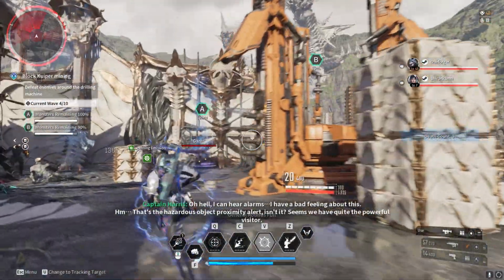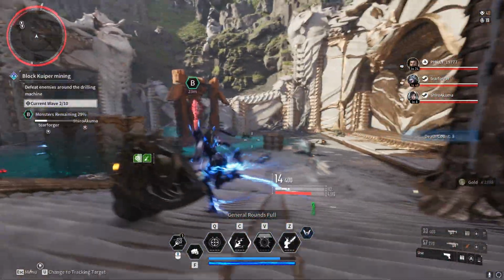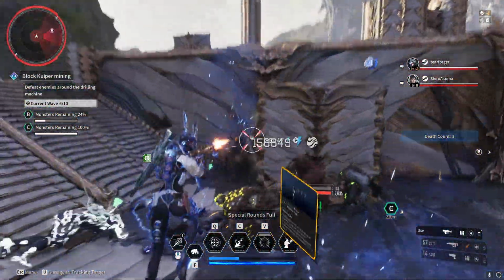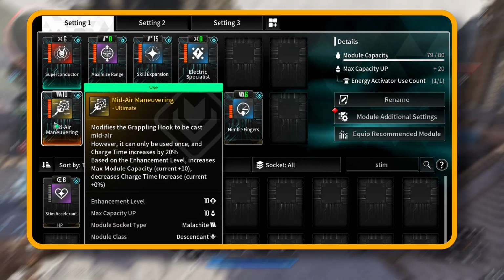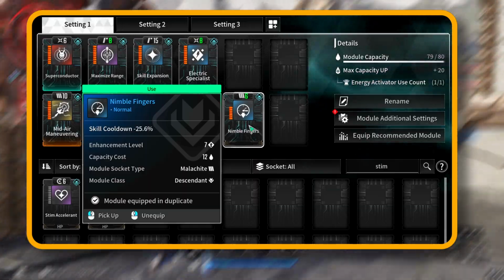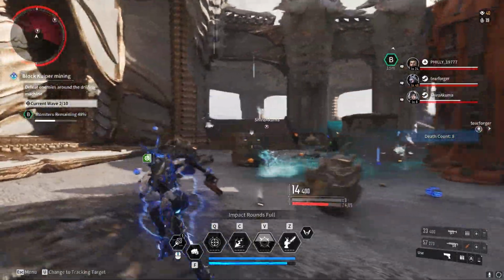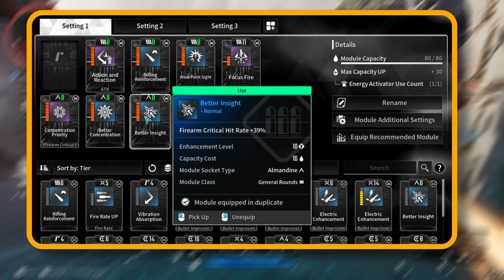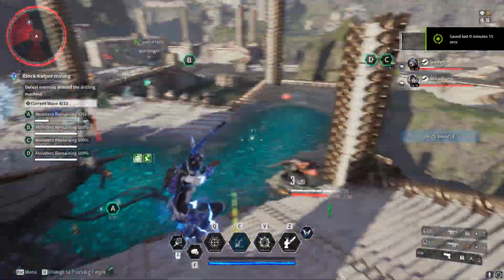Bunny S-TIER Build THAT Destroys everything | The First Descendant Build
Timestamps

00:00 - Build Background & How to
02:24 - Skills
04:37 - Bunny Modules
06:17 - Reactor & External Components
07:00 - Weapons & Modules

Hey everyone, welcome to Insightful Gaming! 🎮

In today's video, I’m diving into an amazing build for Bunny in "The First Descendant." This setup is perfect for farming Kulipers, Gold, and many Descendants efficiently. Bunny's build is straightforward and incredibly powerful, making farming a breeze. Whether you're just starting out or recently hit level 40, this guide has you covered.

🔹 Topics Covered:

How to Play Bunny: Learn the basics and advanced strategies.
Skills Overview: Detailed explanation of Bunny's abilities.
Module Setup: Best modules for maximizing Bunny's potential.
Reactor and External Components: Optimize your build for maximum efficiency.
Weapon Choices: Best weapons and mods for Bunny.

🔹 Why Bunny?
Bunny stands out for her appealing design, quick movement, and potent area-based damage. Her abilities revolve around electricity and stacking power to unleash devastating attacks. Perfect for players who love fast-paced, dynamic gameplay!

🔹 Main Highlights:
Thrill Bomb: Summon an electro orb to attack and inflict Electrocute.
Speed of Light: Increase sprint speed and electricity gain.
Lightning Emission: Deal damage to nearby enemies while moving.
Maximum Power: Shoot out electricity for massive single-target damage.

🔹 Module Recommendations:
Superconductor: 20% damage reduction.
Mid-Air Maneuvering: Grappling Hook cast in mid-air.
Maximise Range & Skill Expansion: Increase Lightning Emission range by 186%.
Electric Specialist: Boost electric power by 81%.
Focus on Singular: Increase Singular Skill Power by 39%.
Skill Extension: Increase skill duration by 36%.
Battle of Stamina: Boost HP by 122% and skill duration by 8.8%.
Nimble Fingers: Decrease skill cooldown by 25%.

🔹 Weapon Choices:
Python or Thunder Cage: Best weapons for Bunny.
Optimal Mods: Action and Reaction, Better Concentration, Rifling Reinforcement, Better Insight, Weak Point Sight, Fire Rate Up, Focus Fire, Fire Enhancement.

🔹 Conclusion:
With this setup, Bunny becomes an unstoppable force, perfect for farming and clearing any content in "The First Descendant." Remember, the key to mastering Bunny is constant movement and effective use of her electrifying abilities.

Your support helps us bring more quality content to the community.